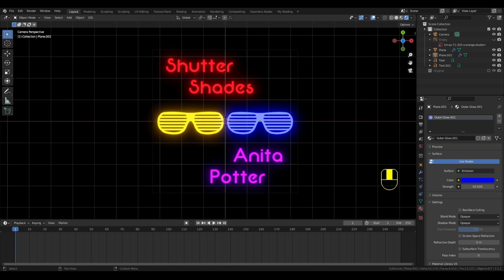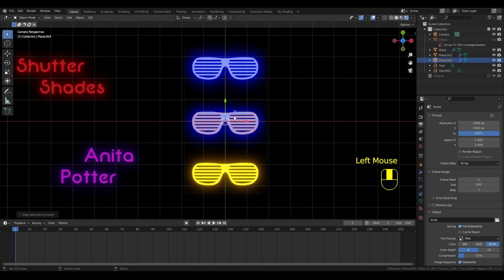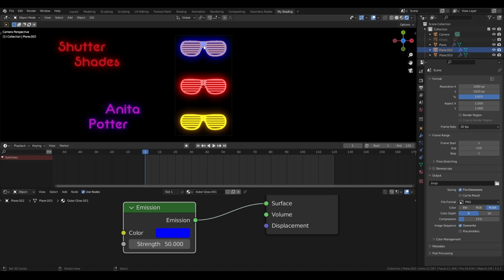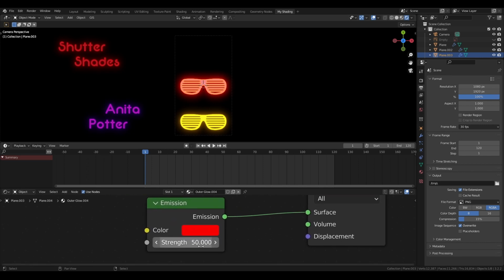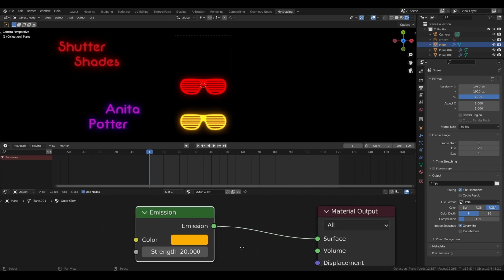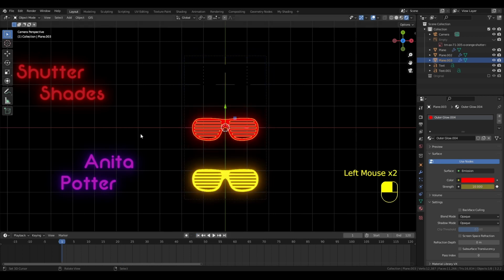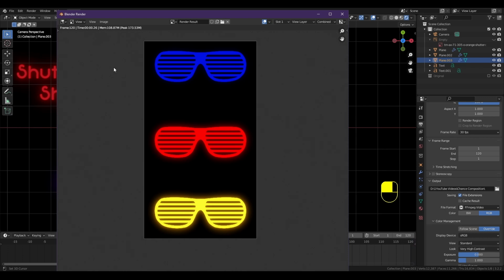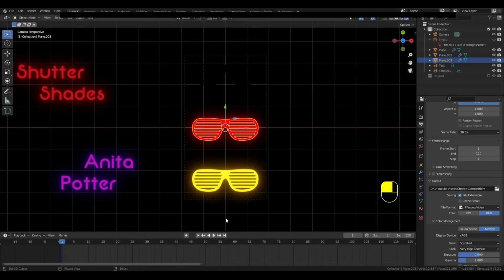Music Production in Reaper Part 34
Today we're going to turn our image we made for "Shutter Shades" into a video to use in Spotify Canvas.